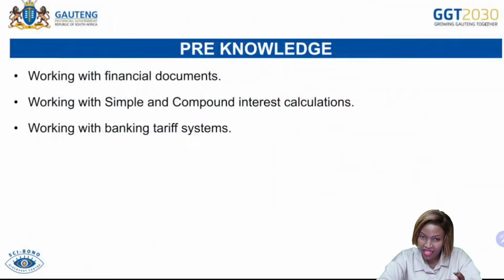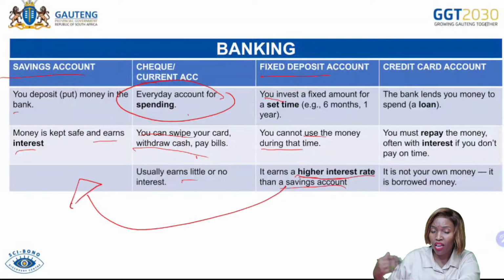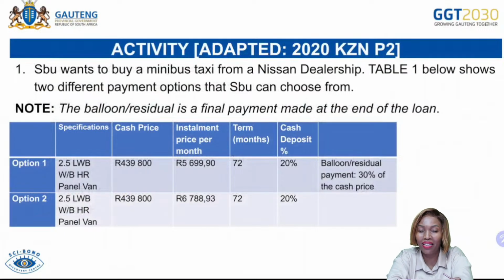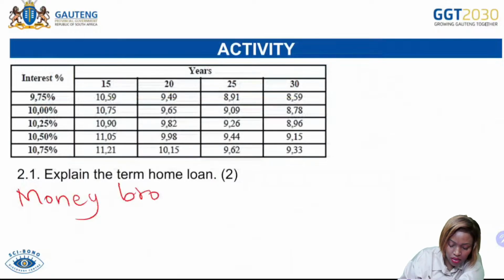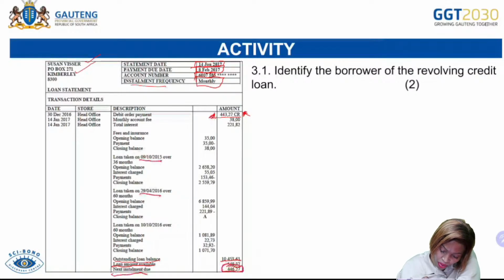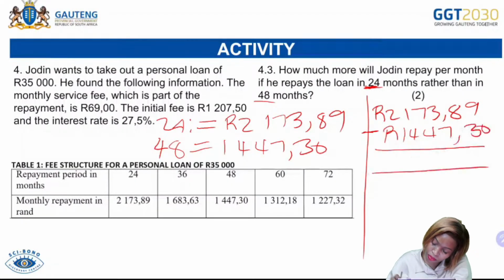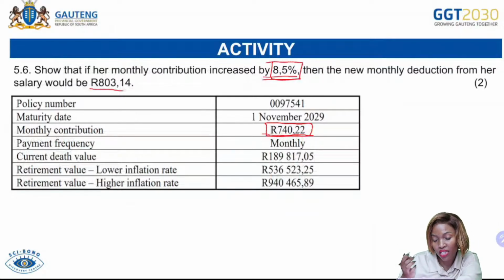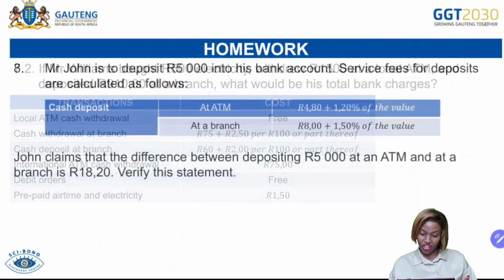20 AUGUST 2025 14:30 - 16:00 MATHEMATICAL LITERACY GRADE 12